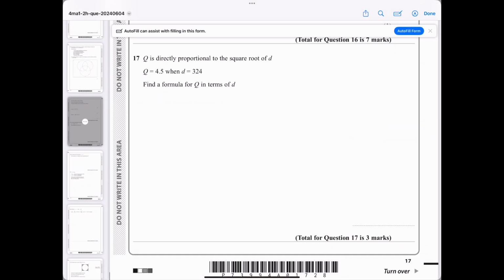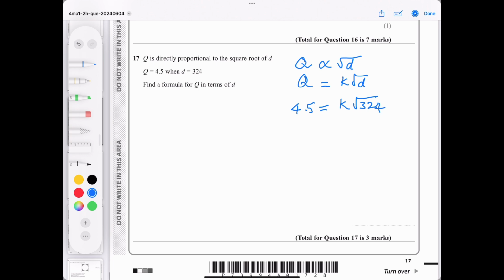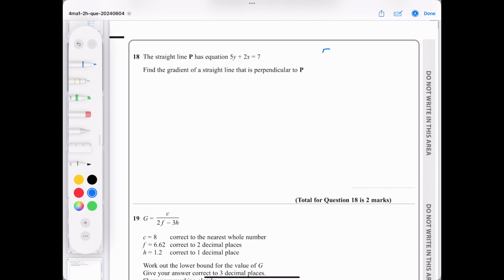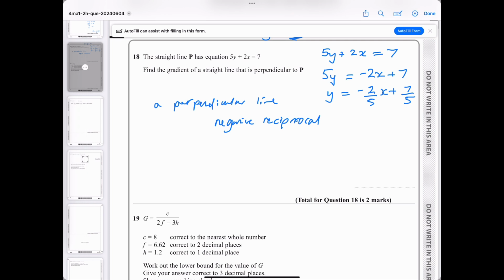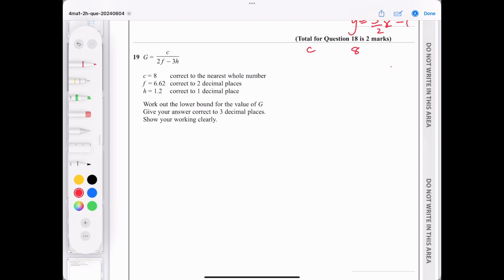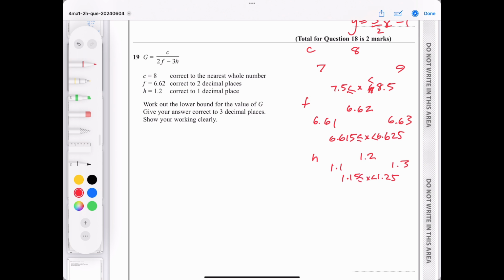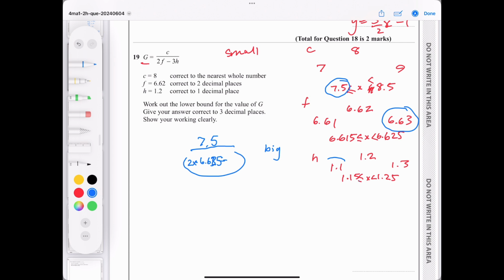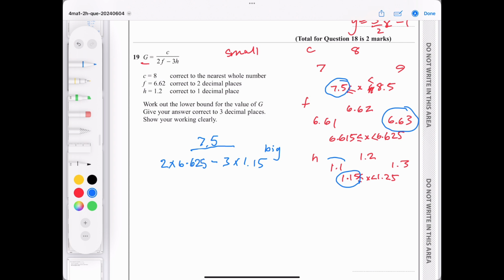Edexcel IGCSE 3 June 2024 higher 4MA1/2H Q17,18,19